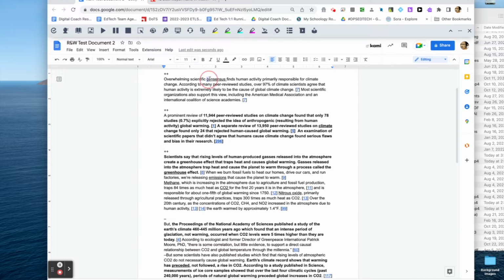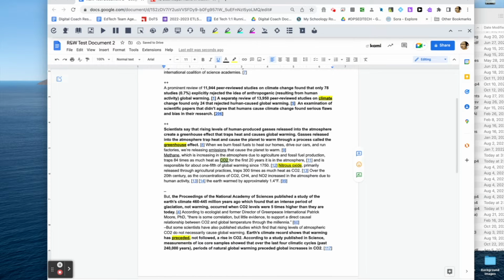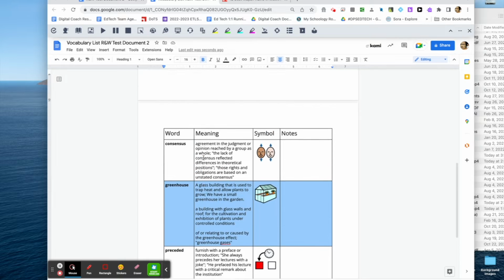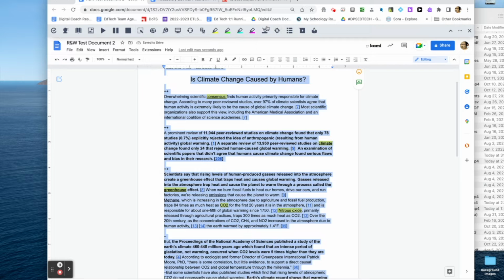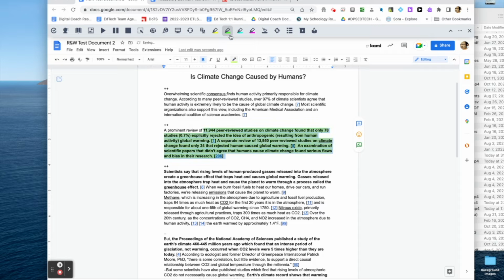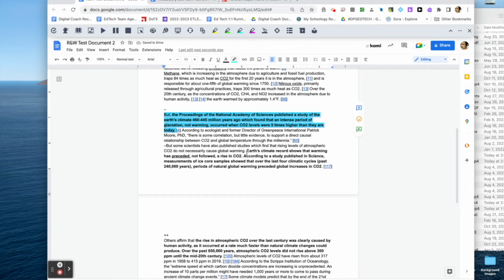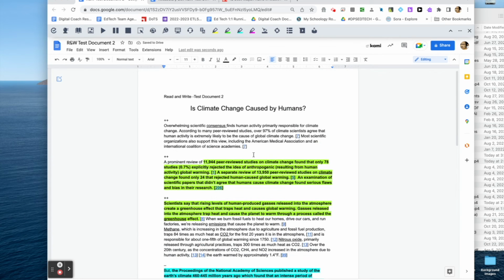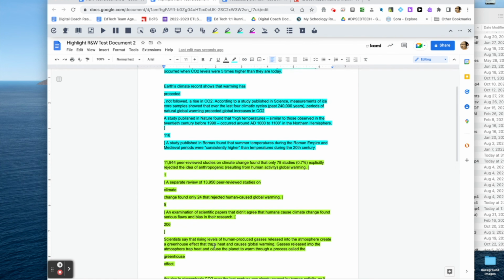Read&Write - Vocabulary List and Collector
How to use the vocabulary list and collector tools in Read&Write.